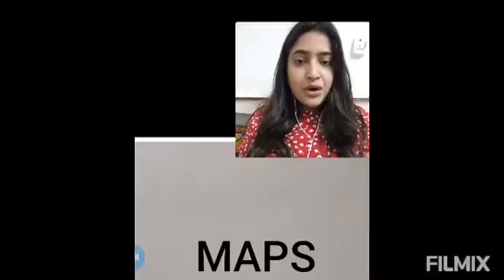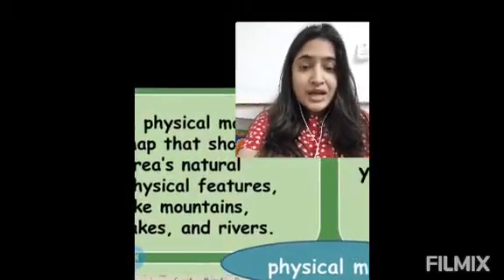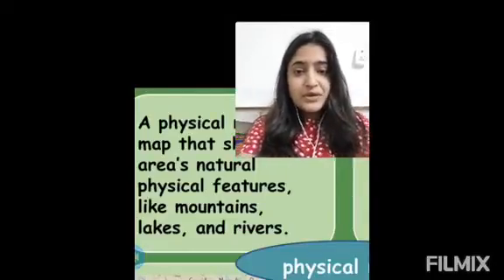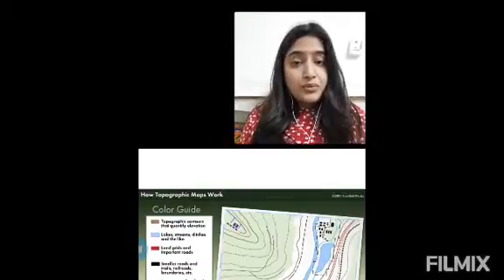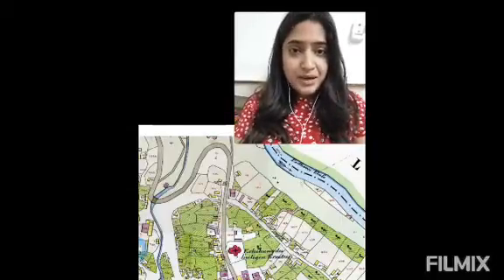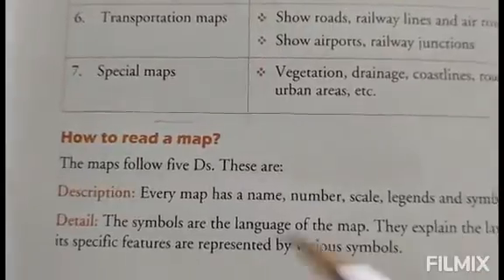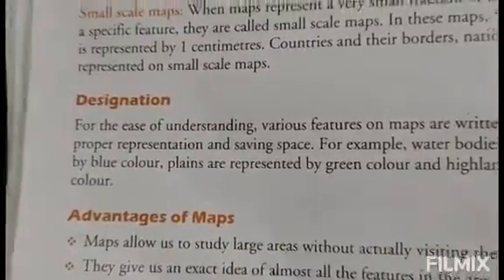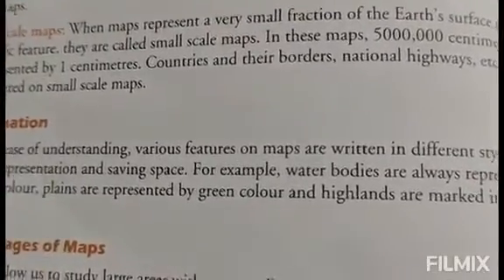26 April 2021